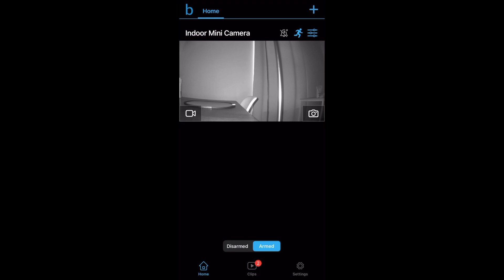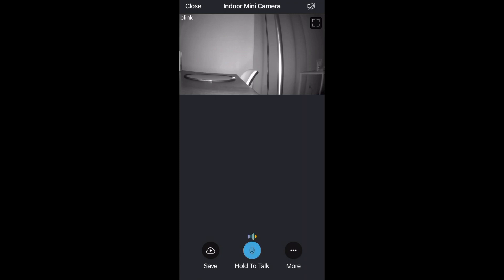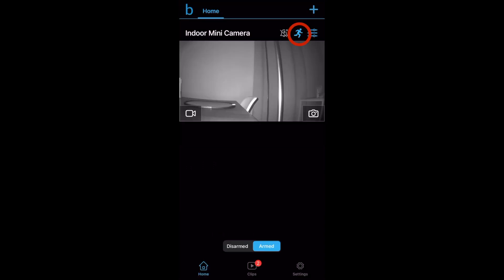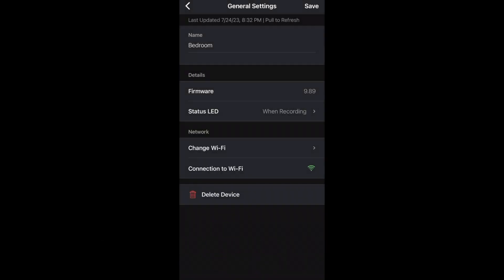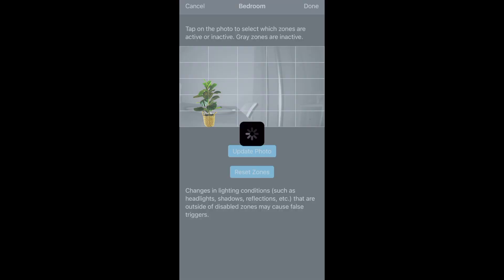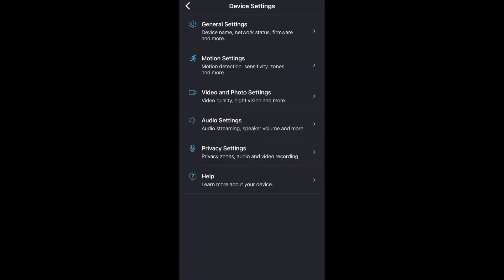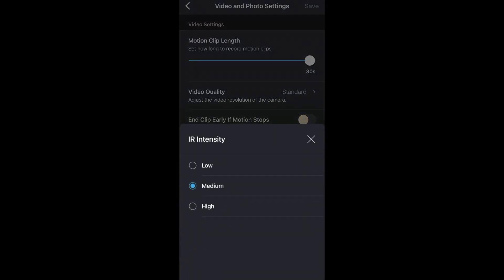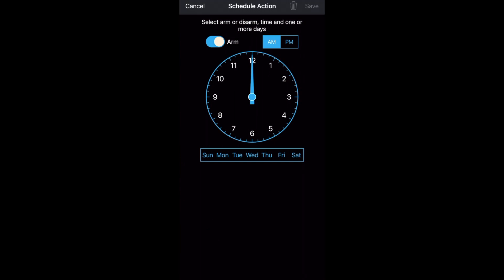Blink Mini Camera App Walkthrough | For Beginners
This is a full walkthrough of the Blink Camera app.